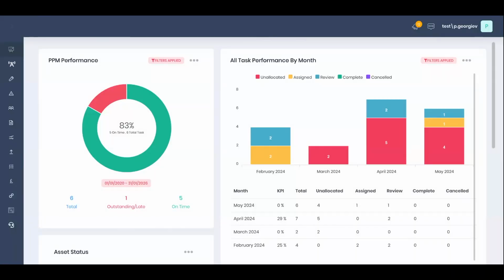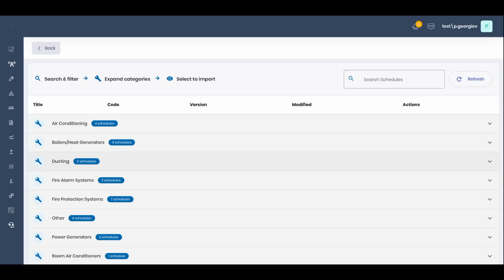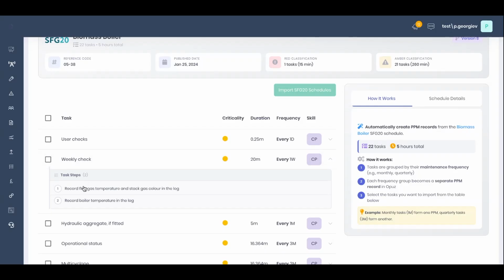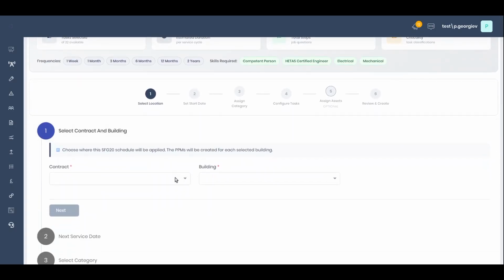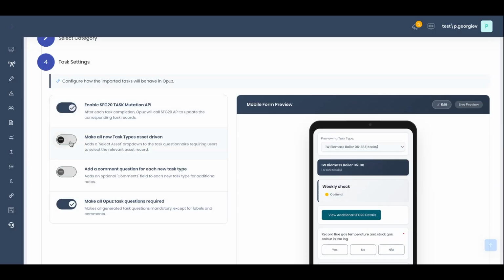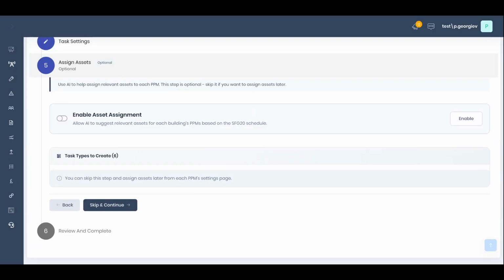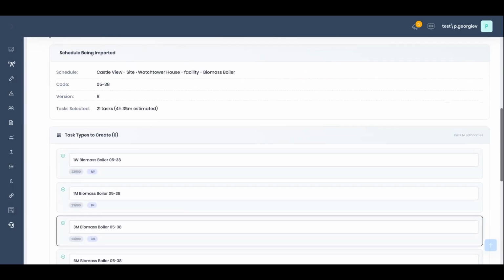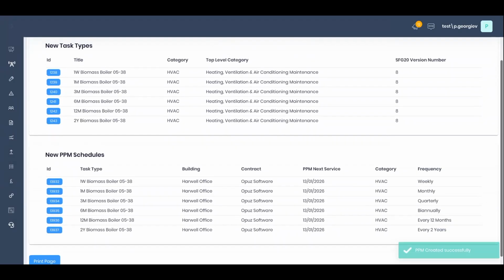Opuz Software - SFG20 Integration Demo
Key features covered in this demo:
• Easy Schedule Import: Learn how to use the SFG20 schedule manager to paste your shared link, name your regime, and automatically retrieve the latest data from the SFG20 system.
• Detailed Task Management: We show you how to view high-level summaries of tasks and criticality levels. You can view specific instructions (such as weekly checks) and choose to import the entire schedule or tailor it to suit your specific operations by excluding certain tasks.
• Custom Job Forms: See how the system automatically generates custom job forms based on SFG20 instructions. You can configure these to make questions mandatory, ensure communication back to SFG20, and set up asset-driven workflows.
• AI-Powered Asset Suggestions: Discover how Opuz uses AI-powered recommendations to assign relevant assets to schedules, providing confidence scores and reasoning to replace manual reviews.
• Automated PPM Release: Once you create your task types and PPMs, Opuz will automatically manage them and release tasks when they are due